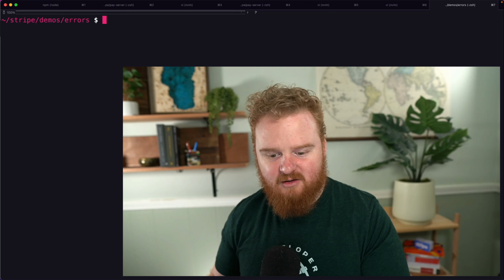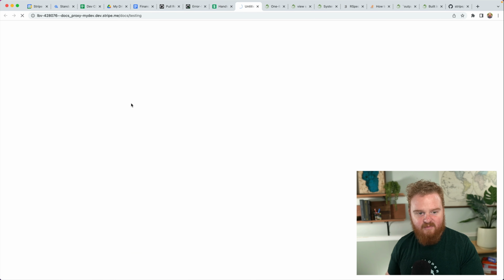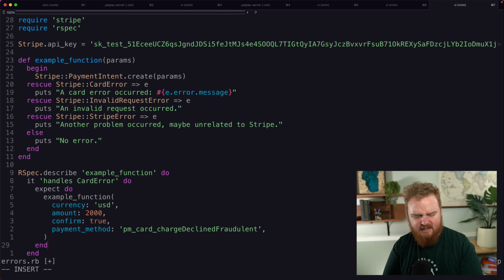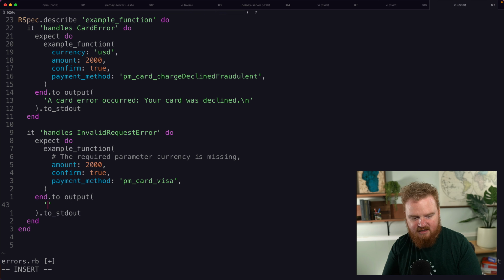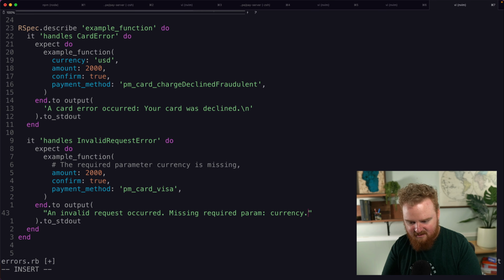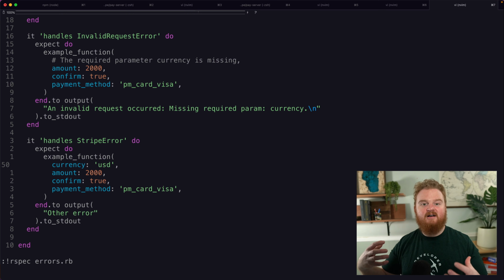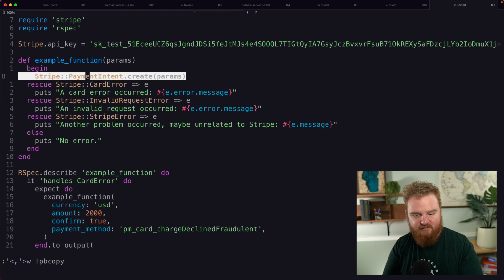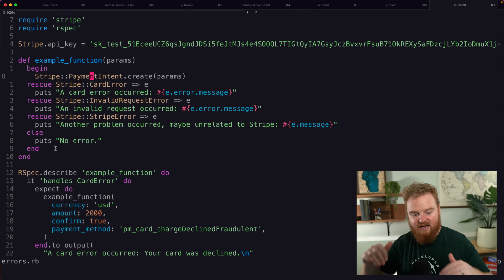Testing puts output with RSpec, error handling snippets